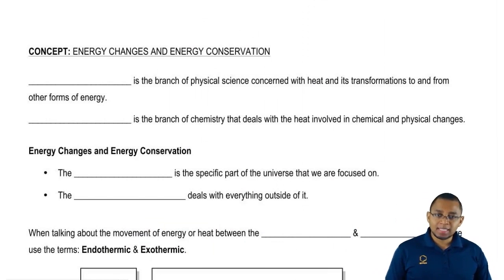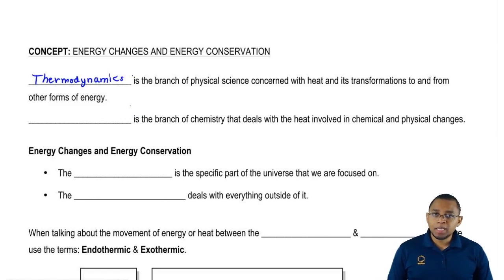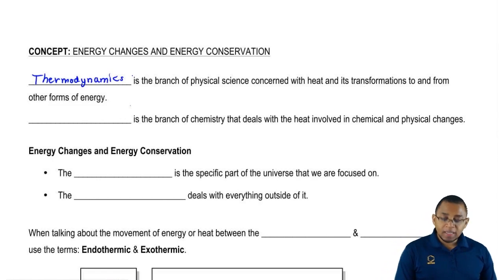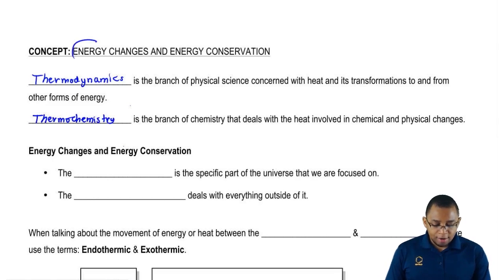Thermodynamics vs Thermochemistry